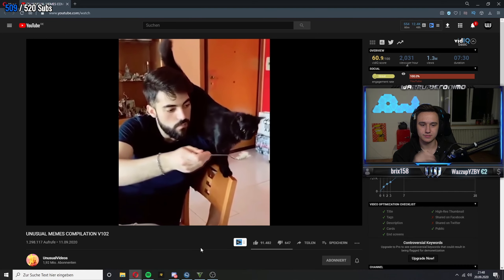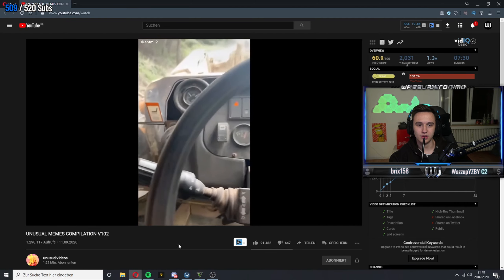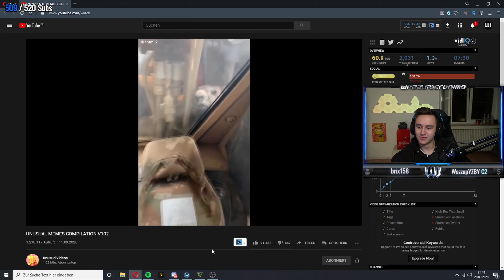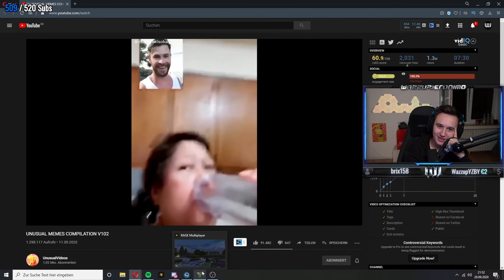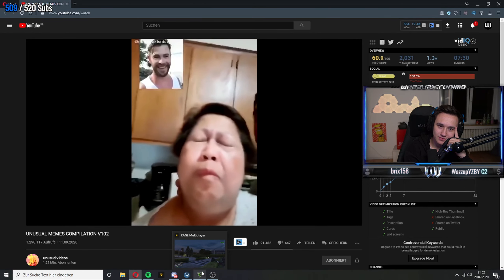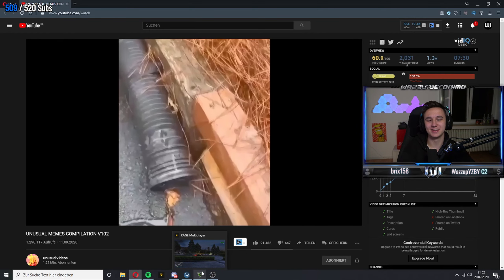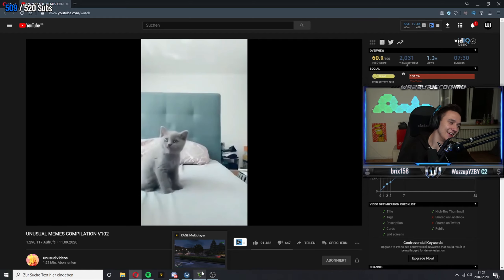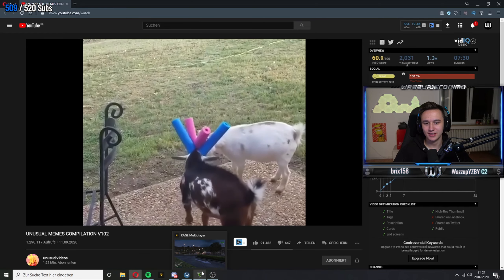REAKTION auf MEMES COMPILATION 😂 | WazzupJeronimo